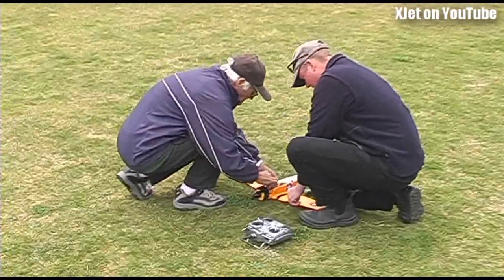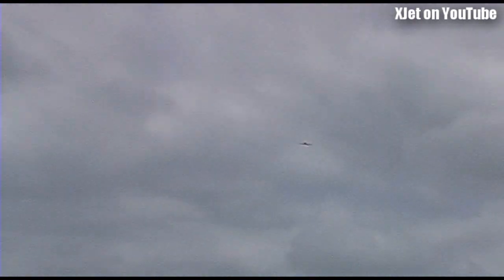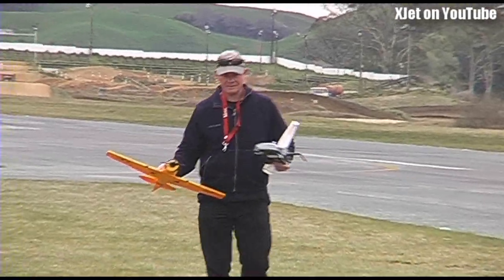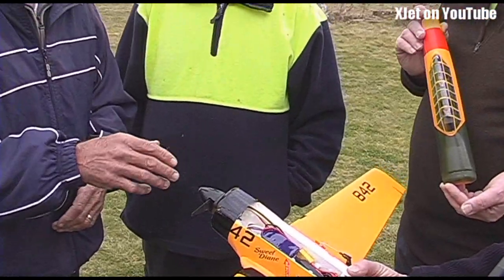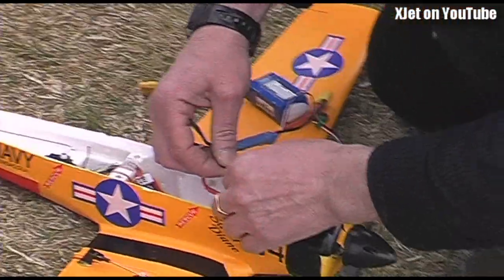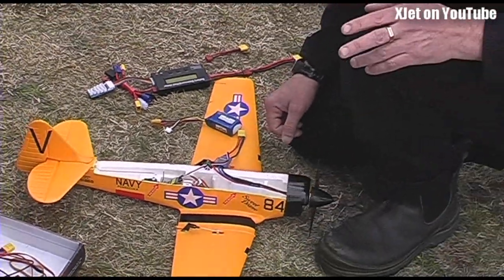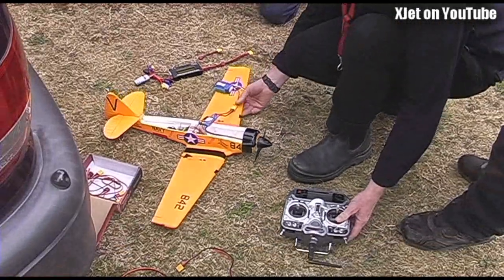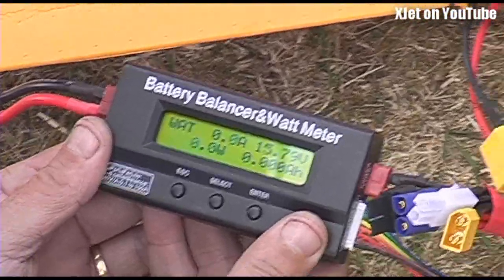HobbyKing AT6 Texan FunFighter RC plane blows an ESC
The FunFighter series of RC planes are, as the name suggests, a whole lot of fun but it seems that the stock ESC just isn't really up to the task of handling a 4S pack.

Richard's one died on only its second 4S flight -- so we fitted a HobbyKing 30A ESC and now it's flying as good as it did before.

If you're going to buy one of these great little planes, I strongly recommend that you include a 30A HK ESC with your order because, even with a 3S pack, the stock controller does get pretty warm and the HK one seems a whole lot better.